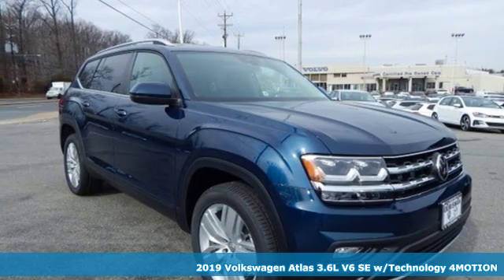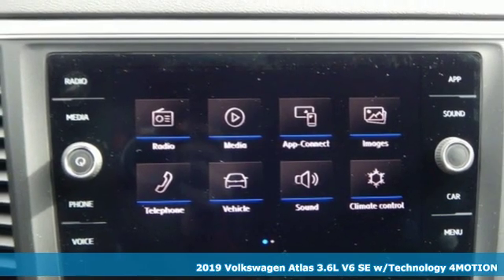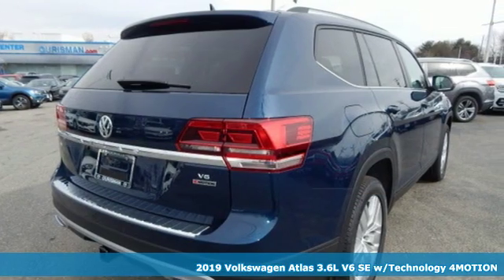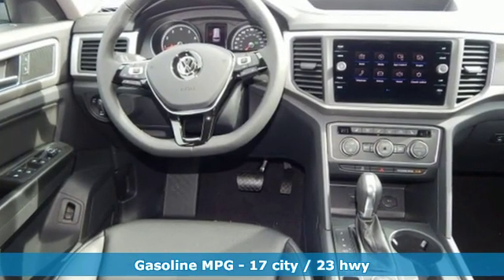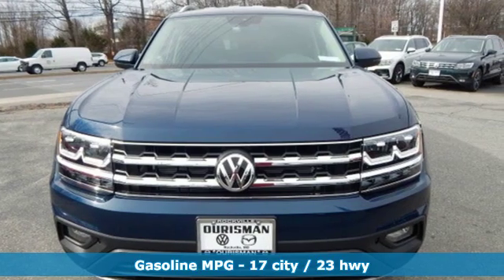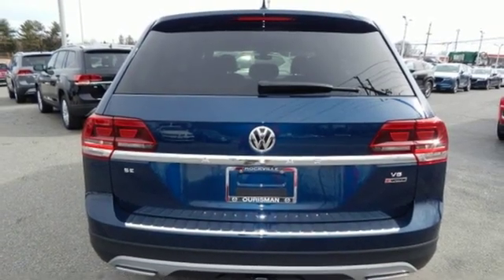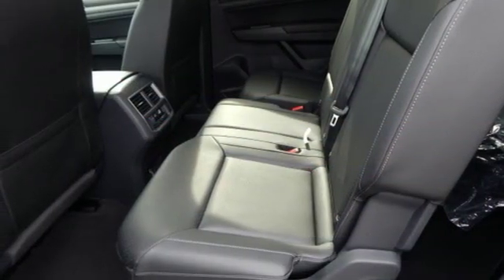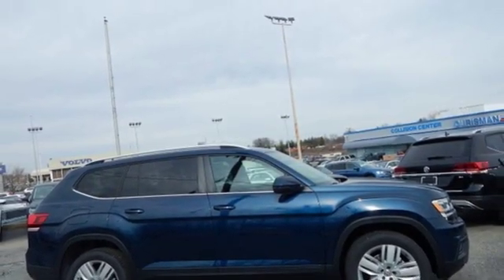New 2019 Volkswagen Atlas Rockville, MD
Year: 2019
Make: Volkswagen
Model: Atlas
Trim: SE
Engine: 3.6L V6
Transmission: 8-Speed Automatic with Tiptronic
Color: Blue
Interior: Titan Blk V-Tex Lthette
Stock #: KC537748
VIN: 1V2UR2CA0KC537748
Blue 2019 Volkswagen Atlas SE w/Technology and 4Motion AWD 8-Speed Automatic with Tiptronic 3.6L V6 $7,398 off MSRP! Factory MSRP: $41,975

Address:
801 Rockville Pike